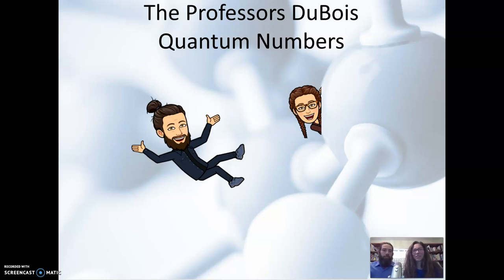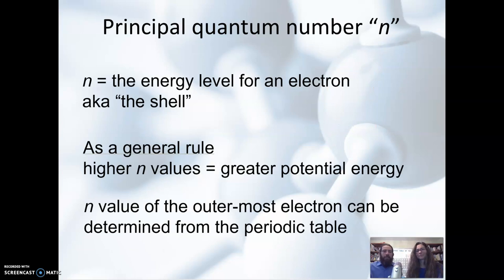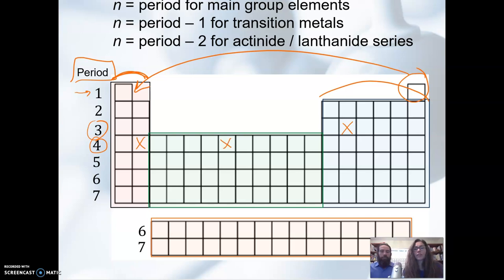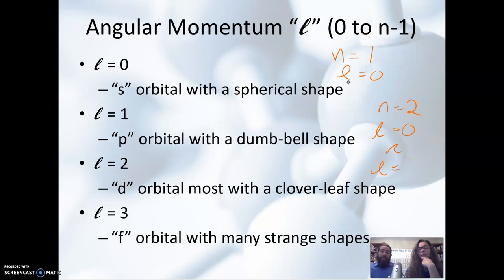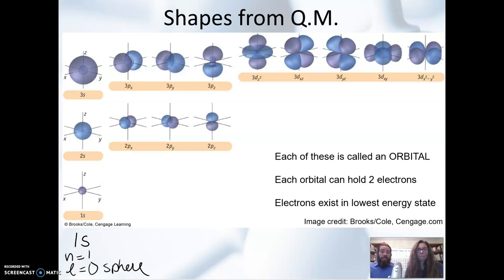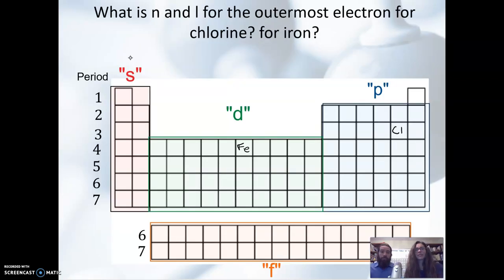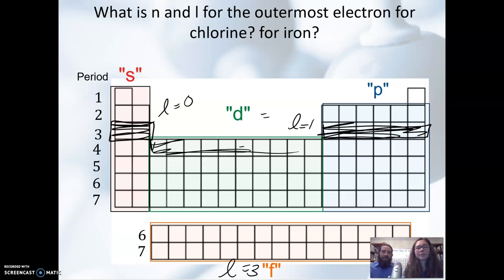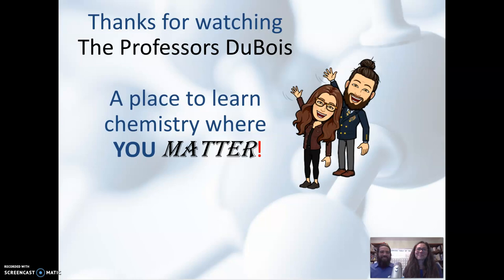Quantum numbers n and l 6-4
Watch this video if you are having problems with the following topics about Quantum Numbers:
1) Why the atomic structure matters (00:13)
2) Quantum mechanics and numbers (00:41)
3) Principle quantum number "n" (01:47)
4) Main Group Elements, transition metals, actinide/ lanthanide series and n PERIODIC TABLE TRENDS! (02:43)
5) Angular Momentum and SHAPES OF ORBITALS (04:22)
6) TRENDS FOR l VALUES ON PERIODIC TABLE - the "blocks" (05:30)
7) Shapes from Q.M. (06:38)
8) Practice for finding n and l values given the element name (08:37)
9) More Practice - Pause and then compare to our answers (11:00)

A PLACE TO LEARN CHEMISTRY WHERE YOU MATTER!